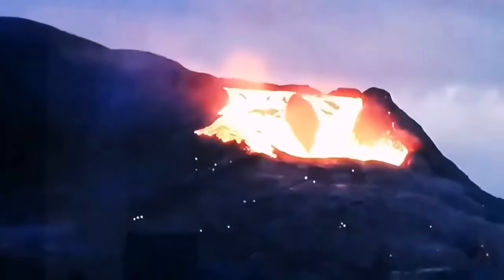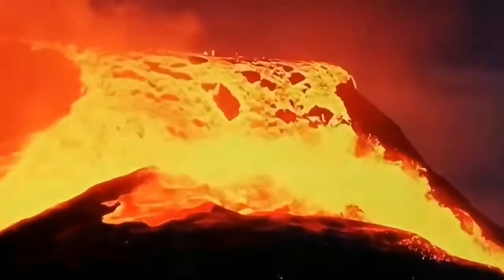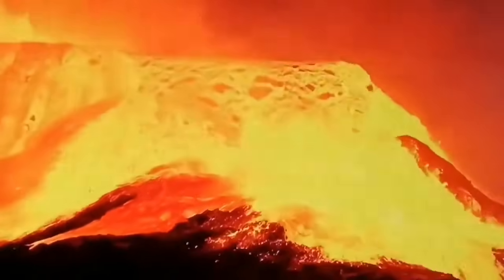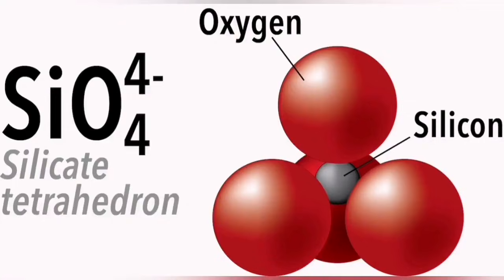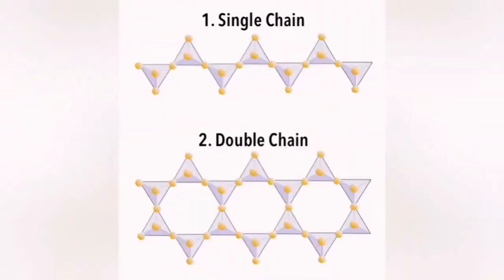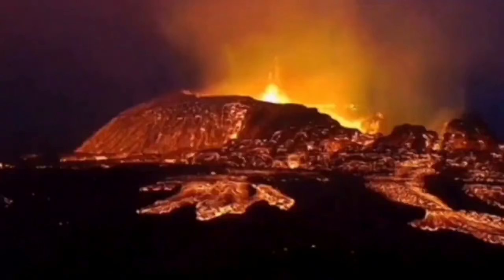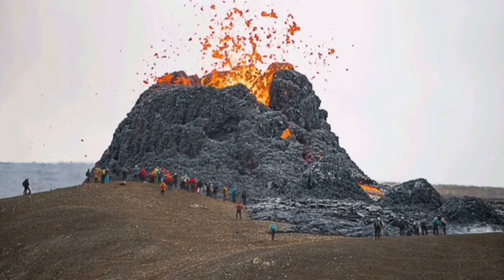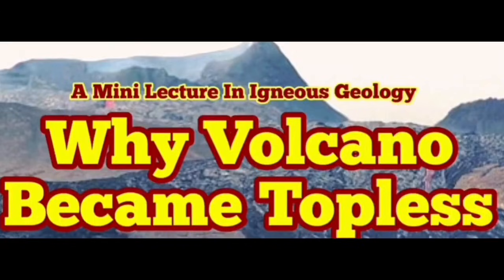Why Volcano Became Topless: A Mini Lecture In Igneous Geology/ Iceland Fagradalsfjall Volcano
Creating these videos takes a lot of time and research. It's totally optional, but incredibly appreciated.Your generosity helps cover costs like paying for editing software and saving to buy new gear, upgrading equipment and buying a microphone. Even the price of a coffee helps me improve this work. am a geologist by profession and training. This is an educational channel devoted mostly to spread of geological knowledge and education. I work hard to make the material you see presented to you in this short concise videos. It is a constant stream of unique graphics and presentations of scientifically accurate and timely information about volcanoes. I am here for you to report everything about this fascinating subject.